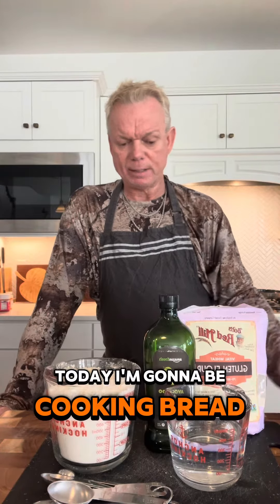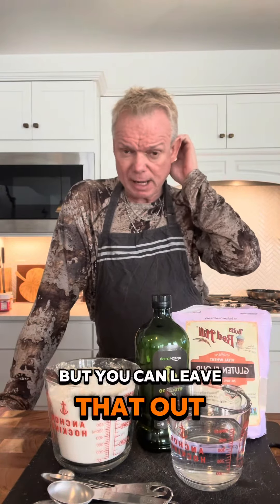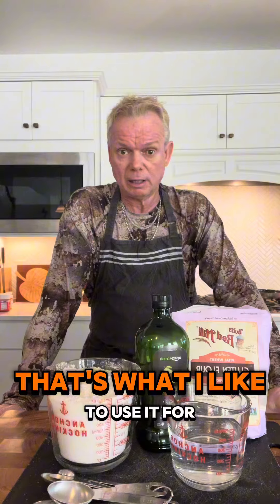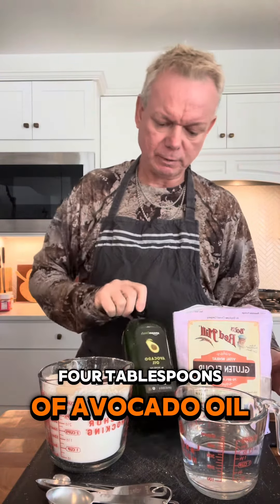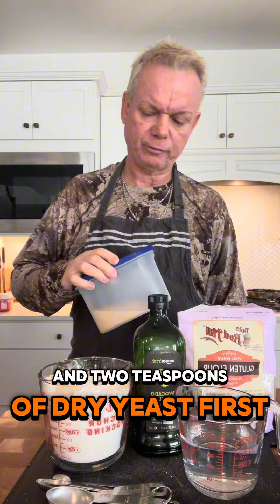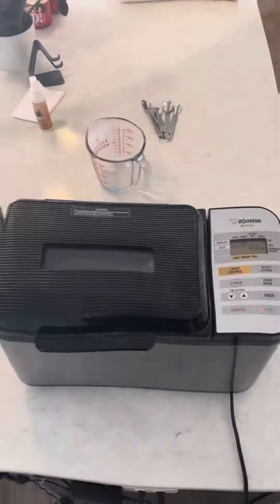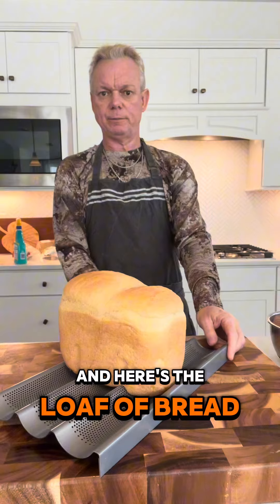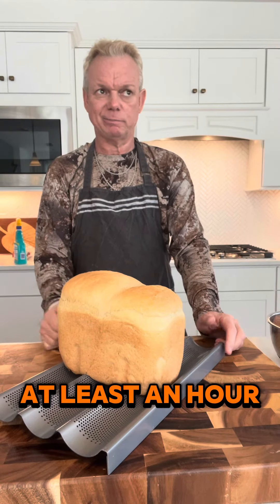Fresh healthy bread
No preservatives are used for this perfect bread.